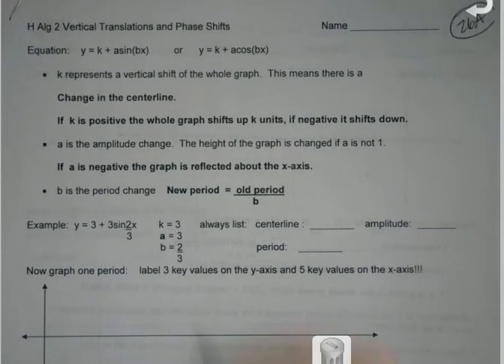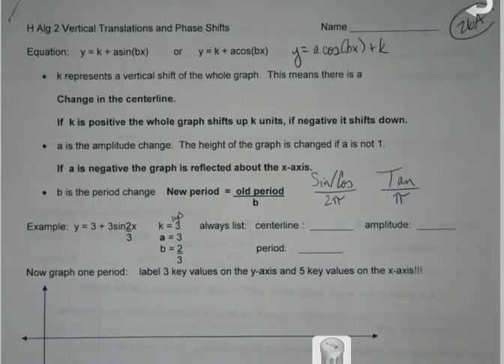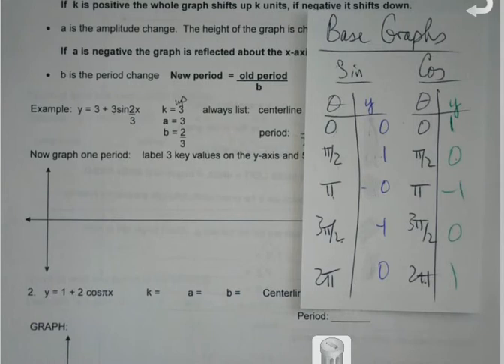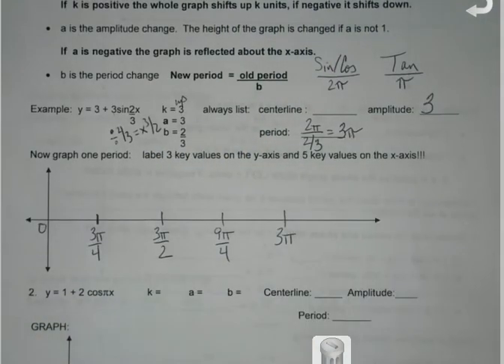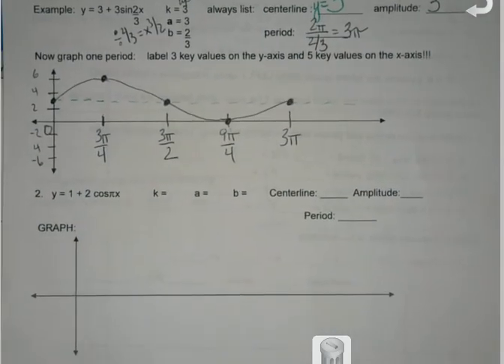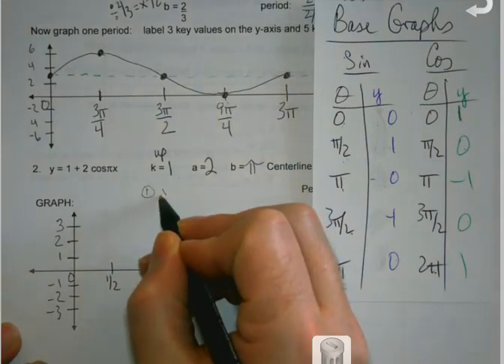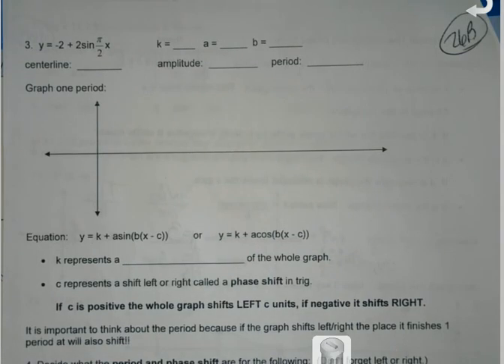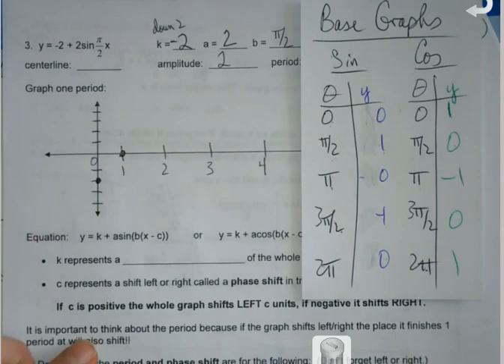Honors Algebra 2 Unit 6 Vertical Translations